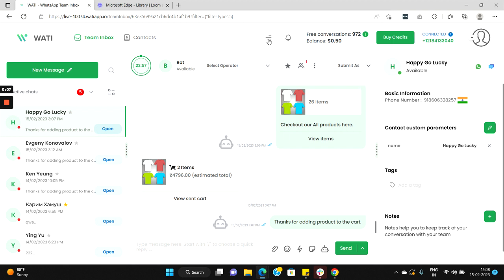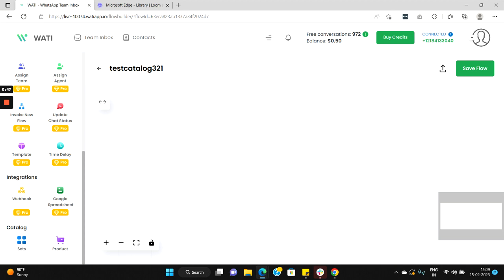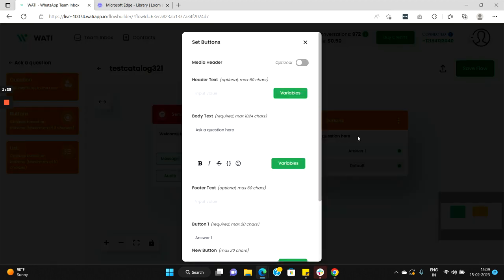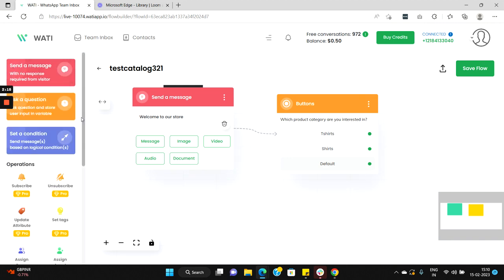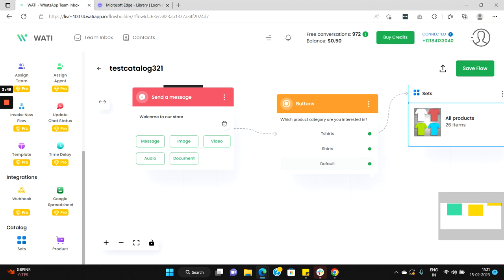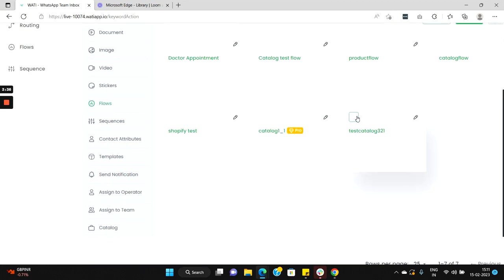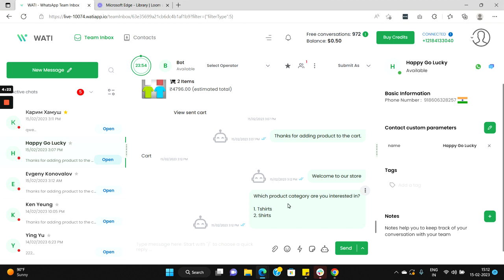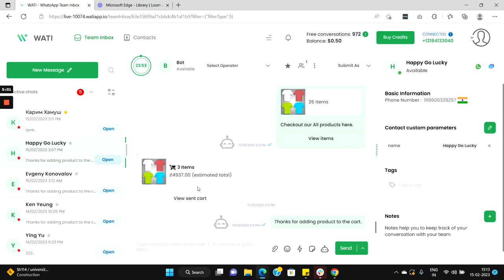How to Integrate WhatsApp Catalog into your Chatbot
Looking to integrate WhatsApp Catalog into your chatbot? This video will walk you through the process step-by-step, so you can easily showcase your products and services to your customers. With WhatsApp Catalog integrated into your chatbot, you'll be able to create a seamless customer experience that encourages purchases and boosts engagement. Follow along and learn how to make the most of this powerful feature!